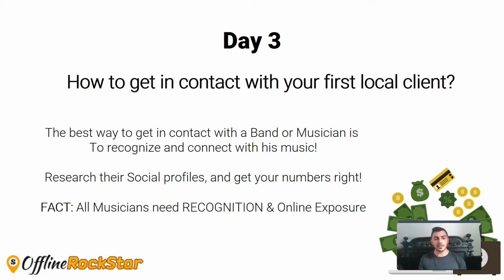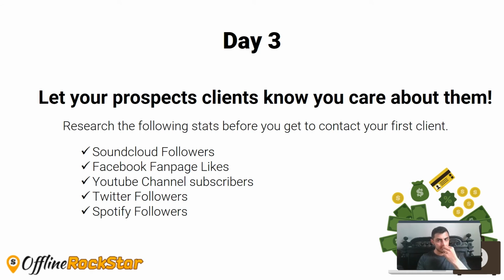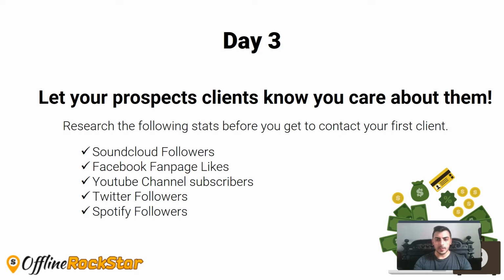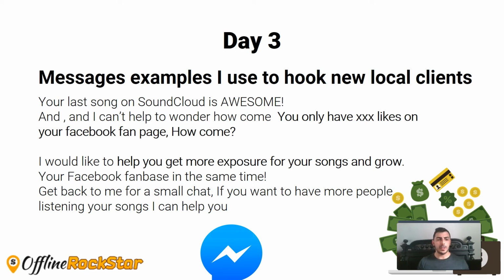3 Days Cash Machine (Day 3)